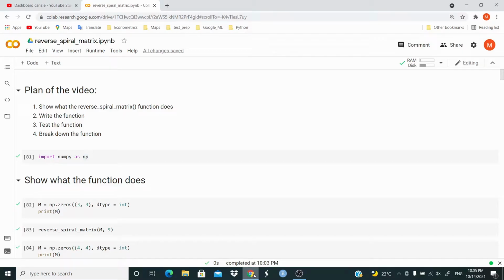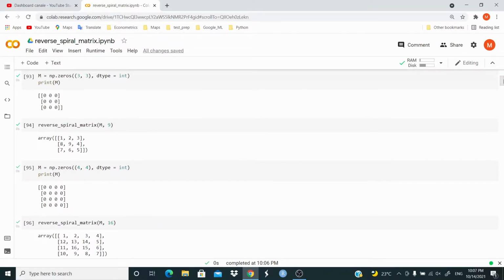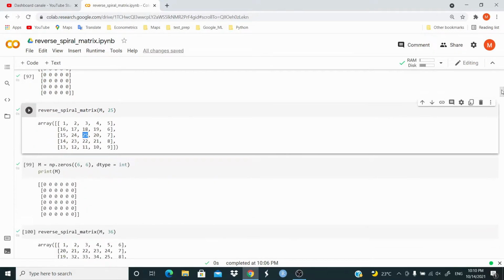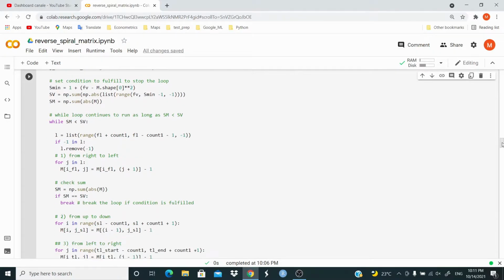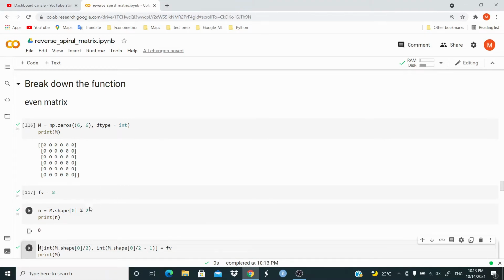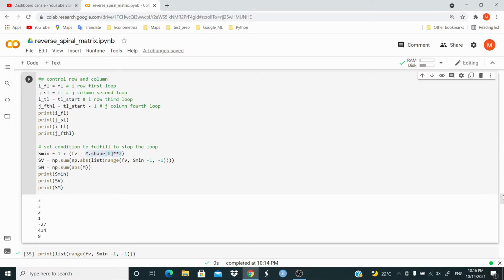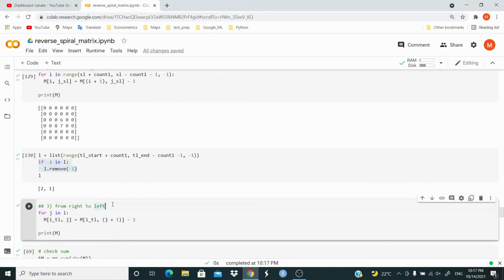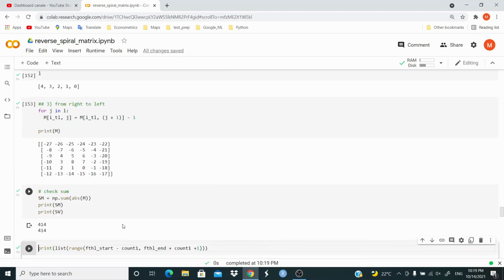Write Functions in Python: reverse spiral matrix with Python | Google Colab || 02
In this video we write a function, reverse_spiral_matrix(), that fills a square matrix with numbers ordered in a spiral way from a final value backwards